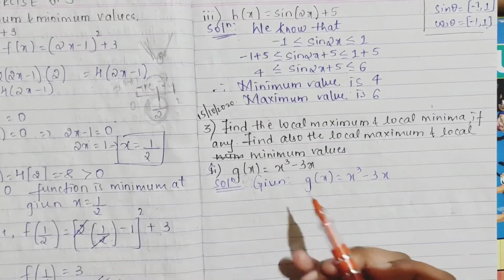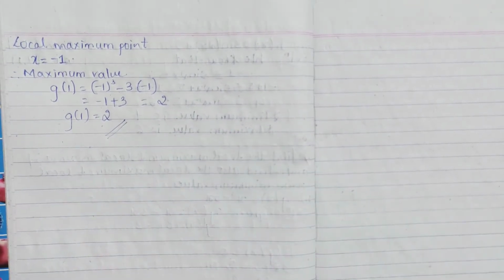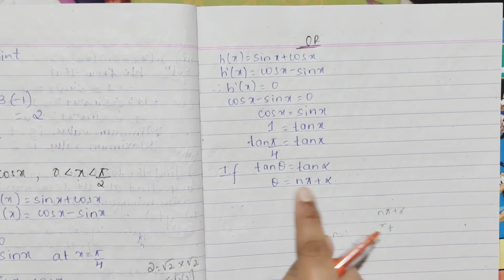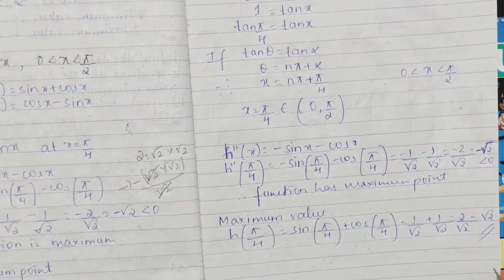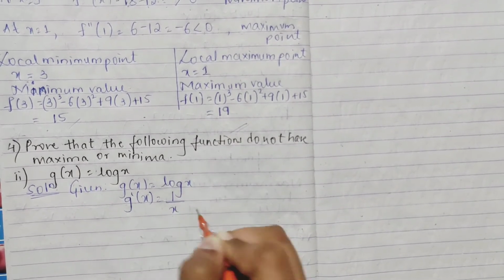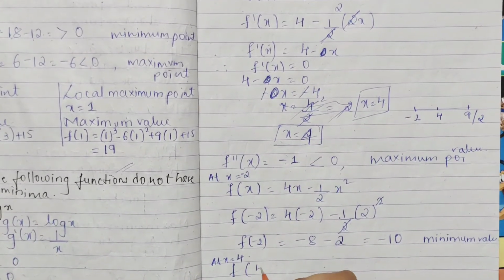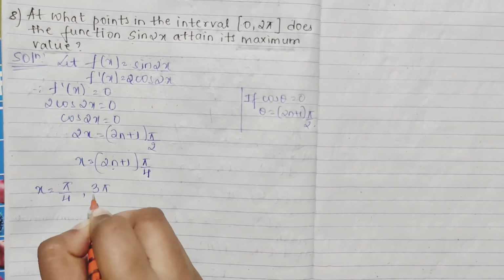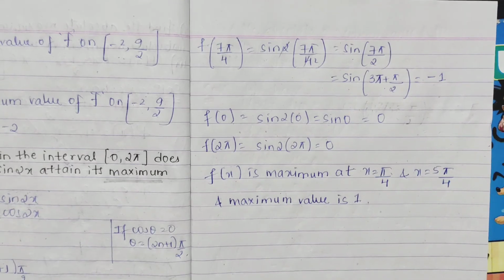Chp-6 Application of Derivatives.. exercise 6.5....(part 1)